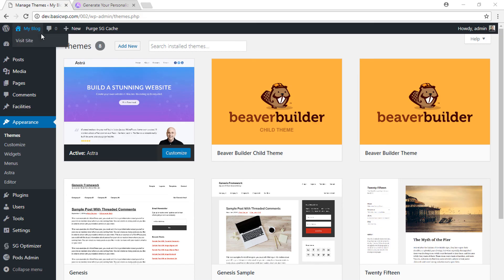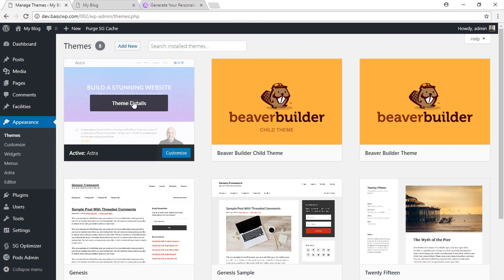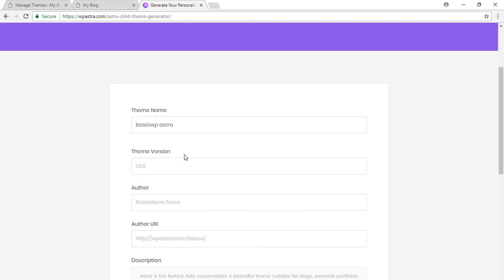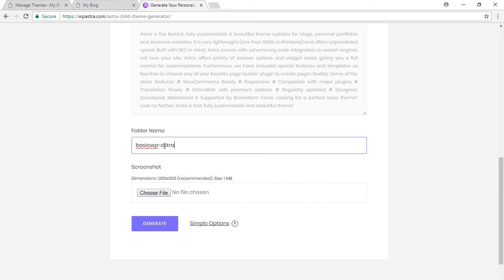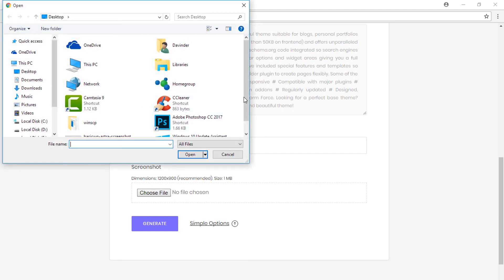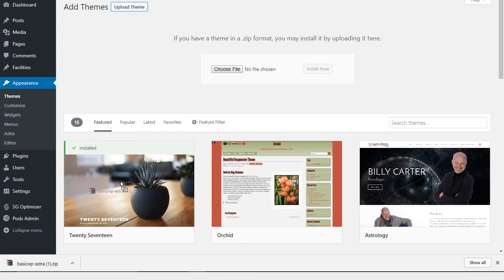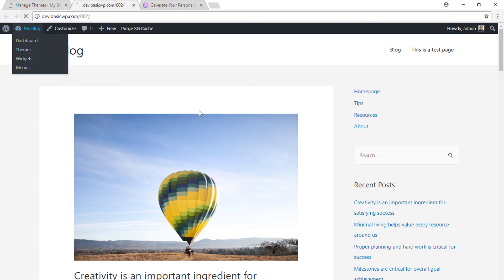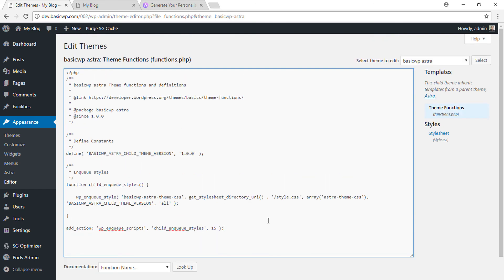Create & install child theme for Astra WordPress theme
Video is a walk through of process to generate child theme for Astra WordPress theme. You can customize child theme settings as per project and generate child theme in few simple clicks.